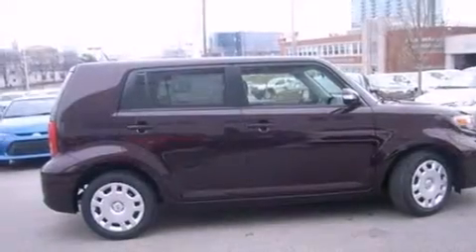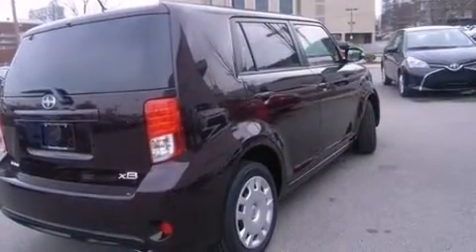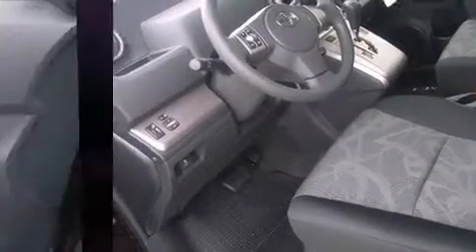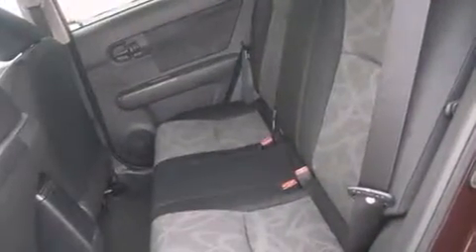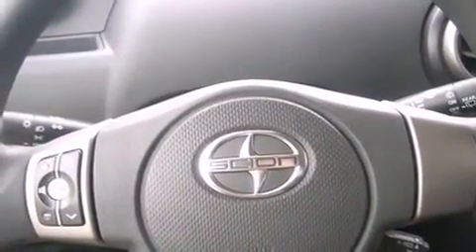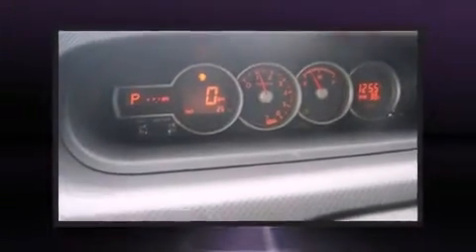2015 Scion xB Base in Nashville, TN 37203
Beaman Toyota

The 2015 Scion xB. This 4 door, 5 passenger wagon leads among competitors in its segment. Smooth gearshifts are achieved thanks to the 2.4 liter 4 cylinder engine, and for added security, dynamic Stability Control supplements the drivetrain. All of the following features are included: 1-touch window functionality, a tachometer, front fog lights, power door mirrors, cruise control, rear wipers, and power windows. Storage solutions are integrated throughout the interior, demonstrating thoughtful attention to detail. Safety equipment has been integrated throughout, including: dual front impact airbags, head curtain airbags, traction control, brake assist, a panic alarm, and 4 wheel disc brakes with ABS. We pride ourselves in the quality that we offer on all of our vehicles. Please don't hesitate to give us a call.